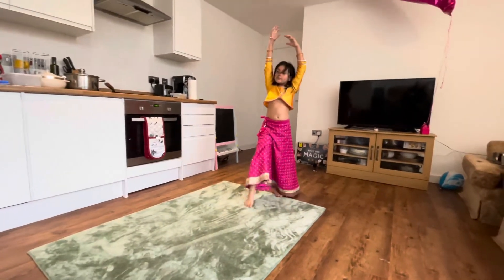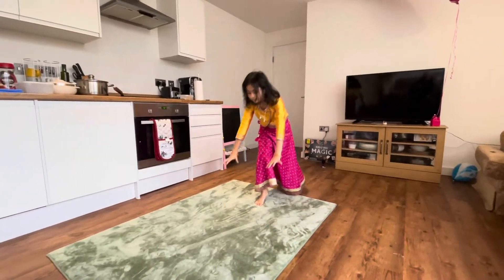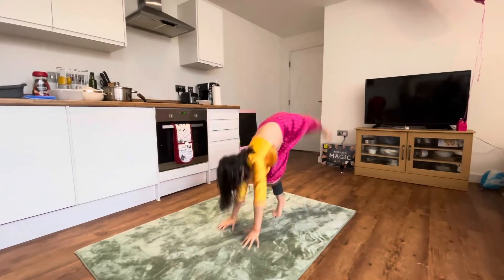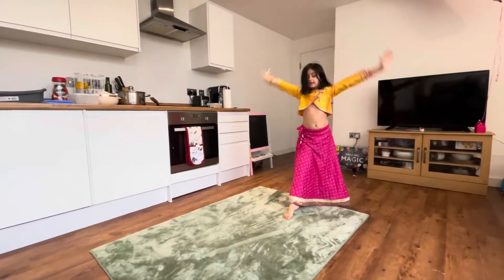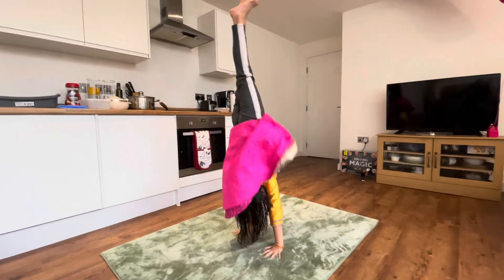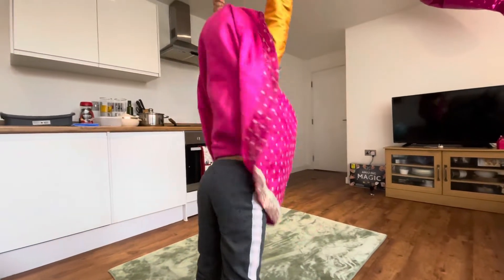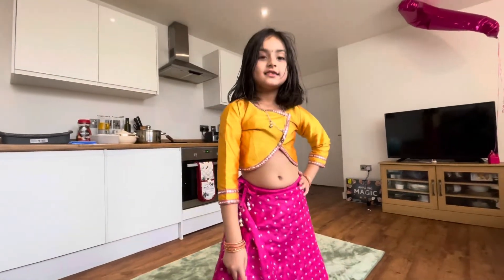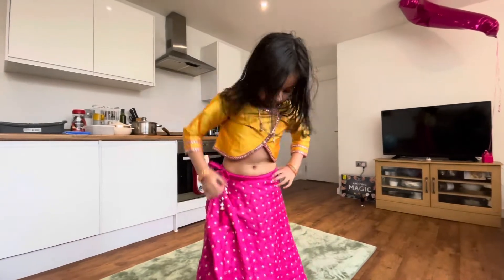Gymnastics challenge Diwali special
Happy Diwali everyone
Gymnastics challenge in Diwali attire